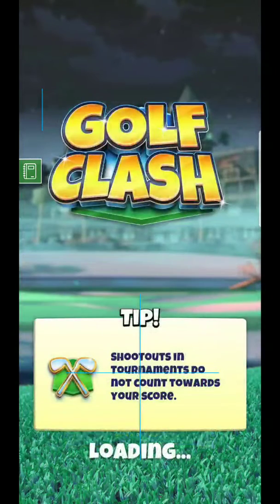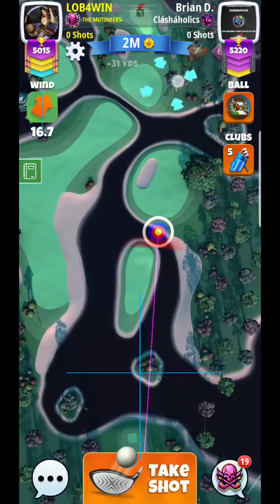Golf Clash Monster Marsh Hole 3 MASTER Division